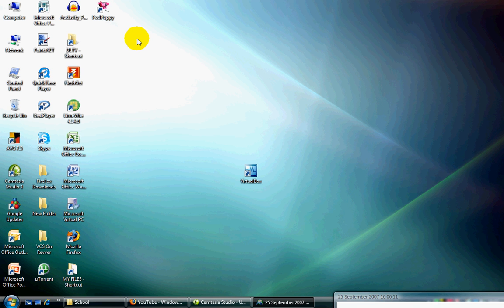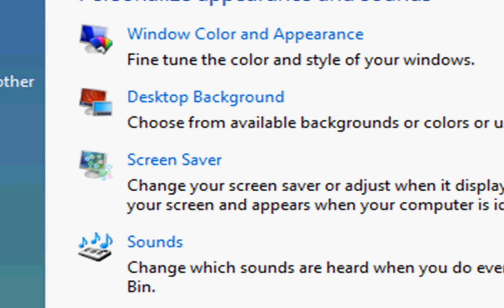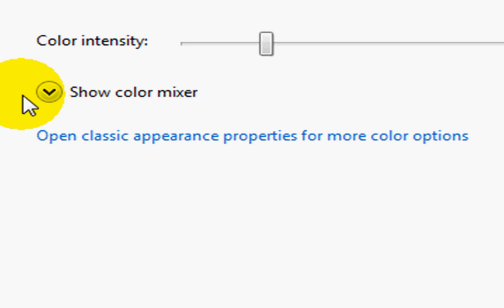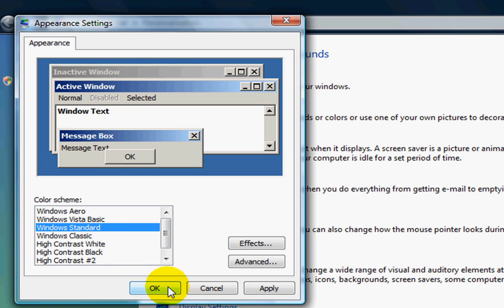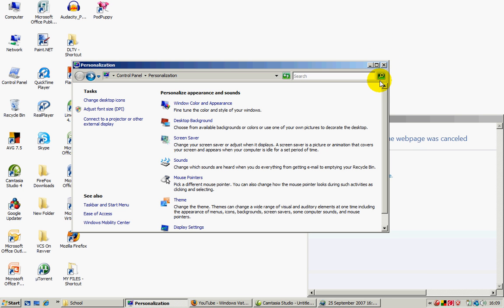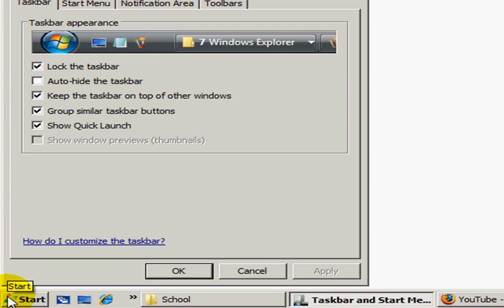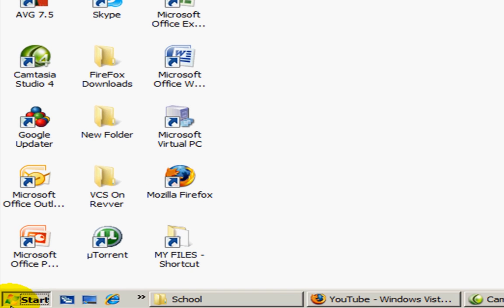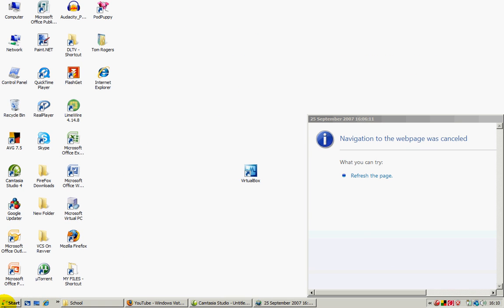Make Vista Look Like XP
- In this video i am going to show you how to Make Vista Look Like XP.